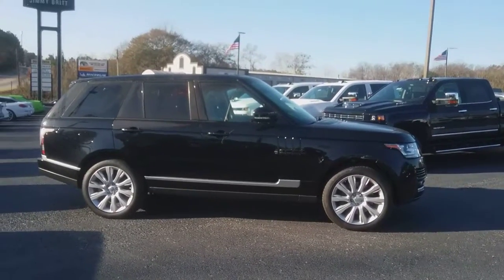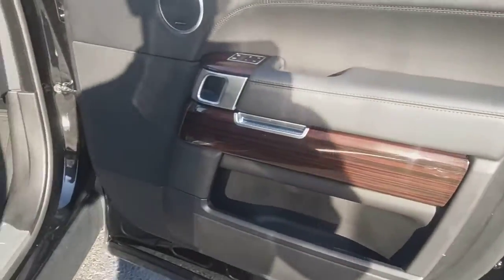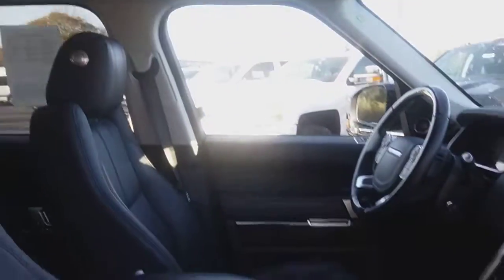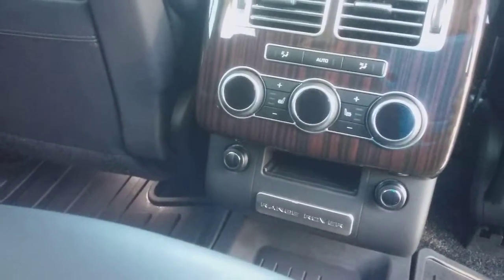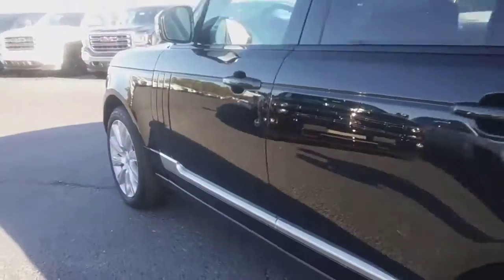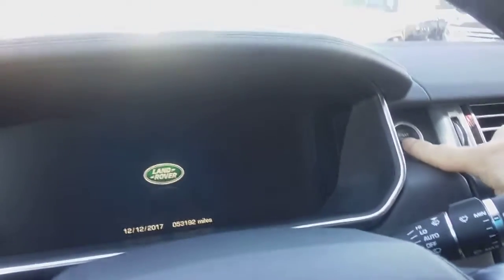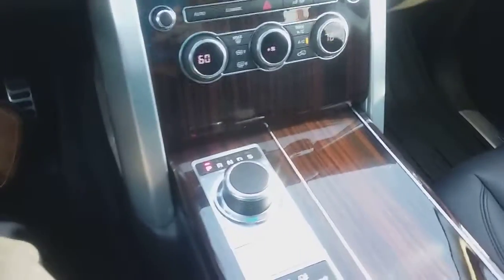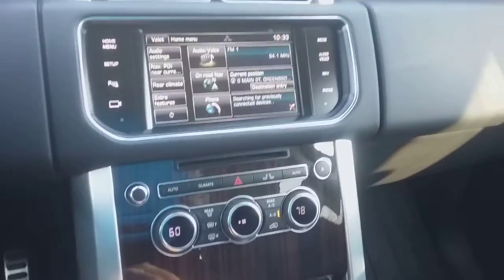Your 2014 Land Rover Range Rover Supercharged!